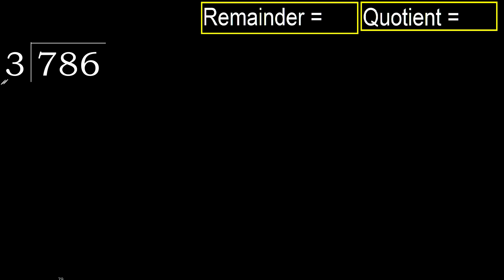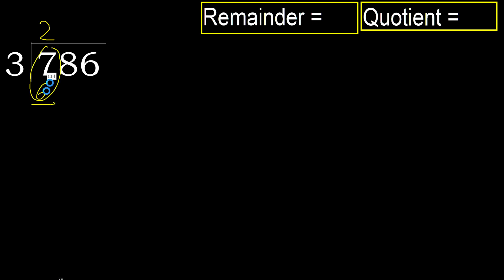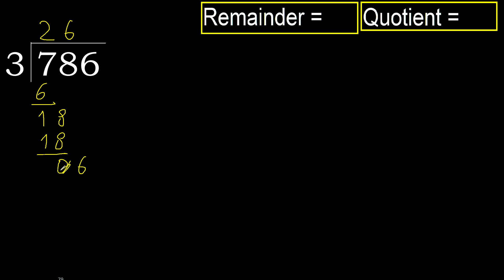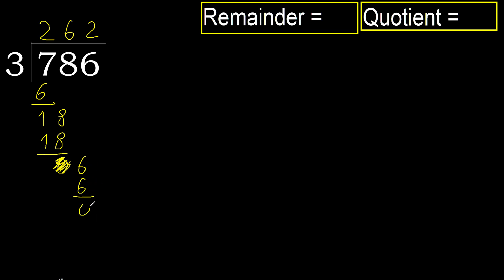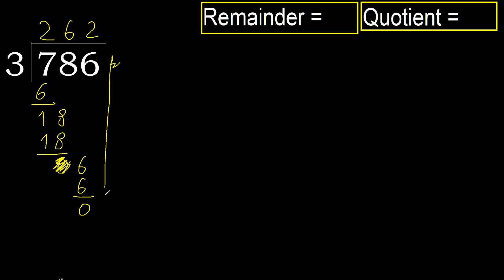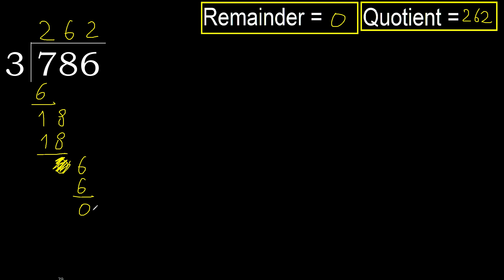Divide 786 by 3 , remainder . Division with 1 Digit Divisors . How to do